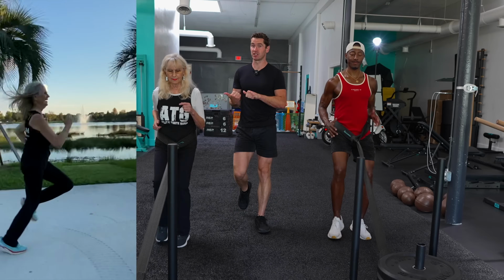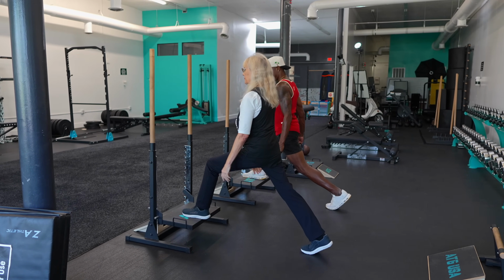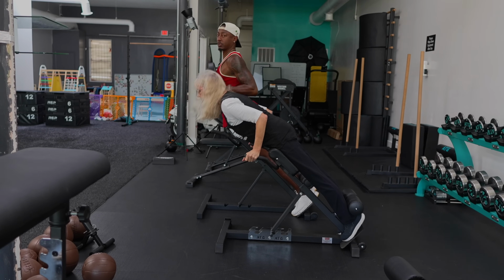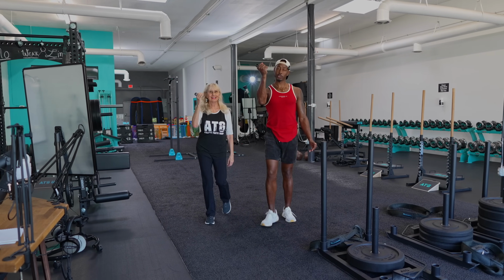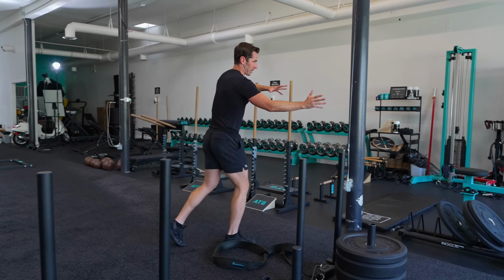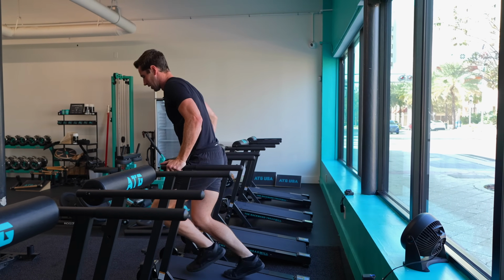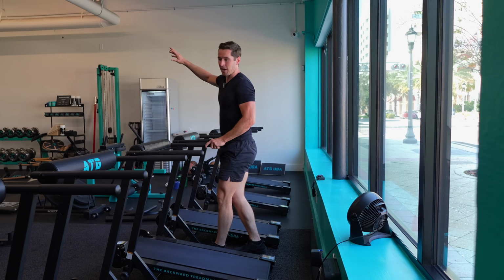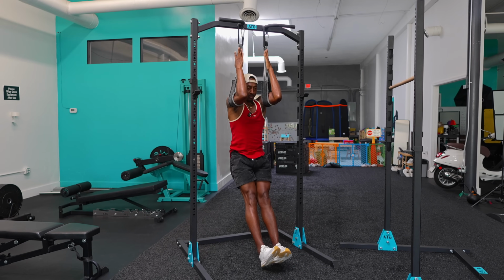8-Step ATG Longevity Workout